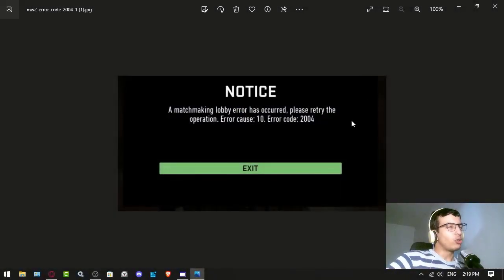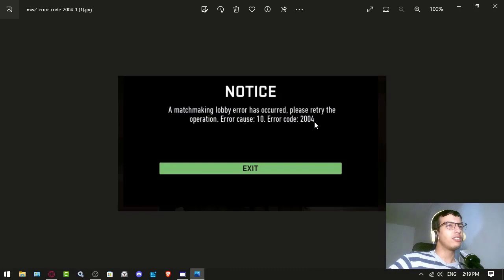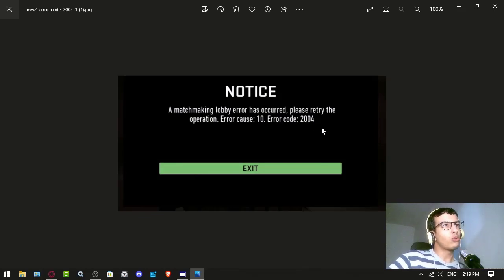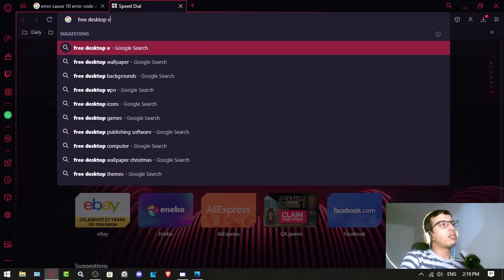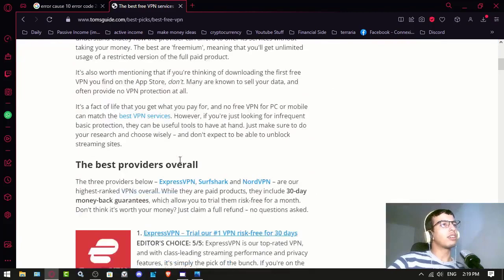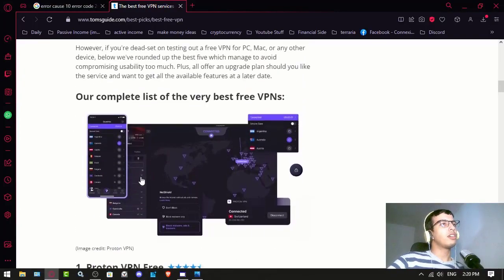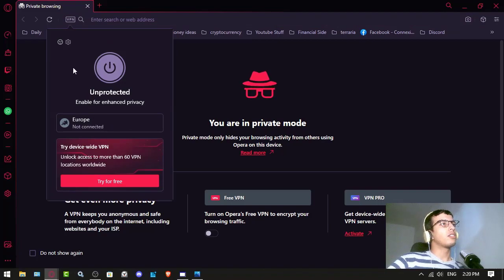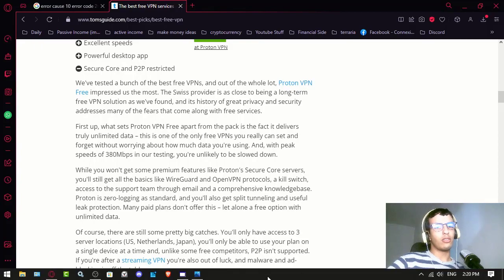Error Cause 10 Error Code 2004 (Fixed)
Error Code 2004 usually indicates an issue with the user's internet connection or the server's availability. This error code can occur on various devices and platforms, such as Xbox, PlayStation, Nintendo Switch, and PC.
in this video i am gonna show you how to fix it.